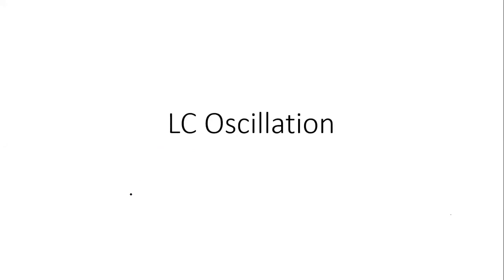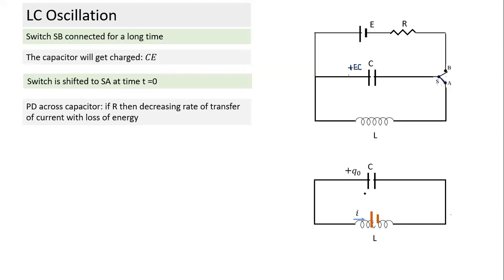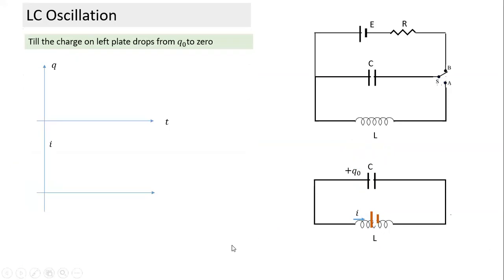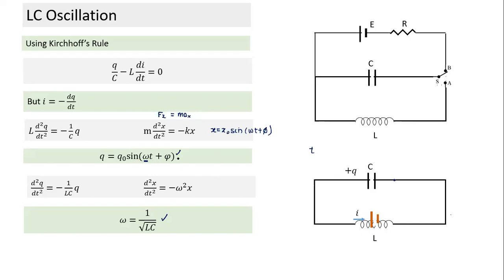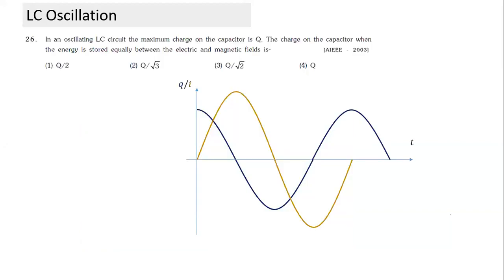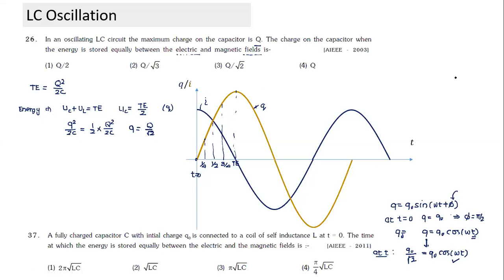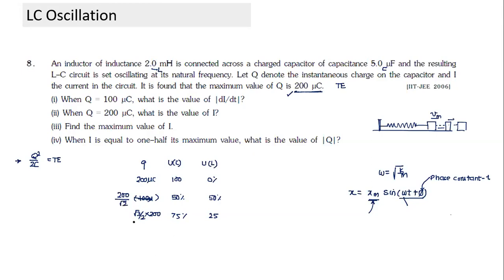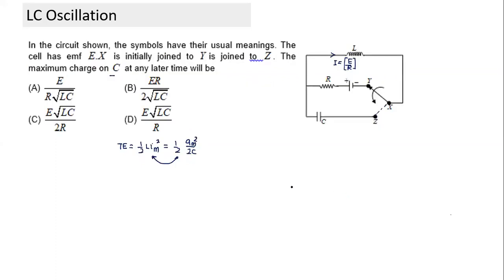LC OscillationI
JEE Physics LC Oscillation Part I